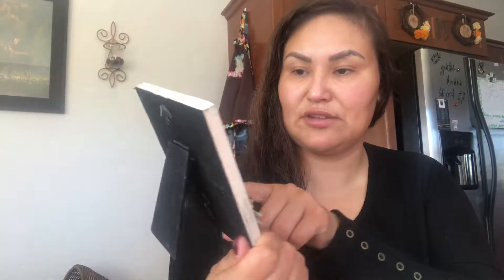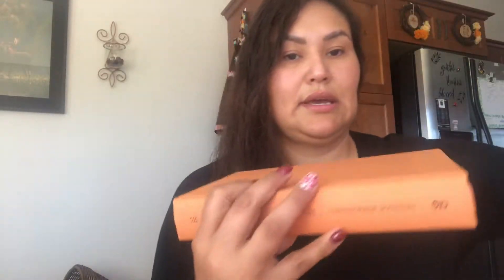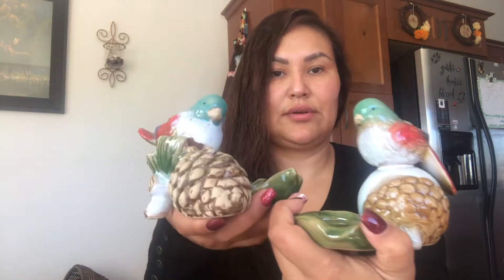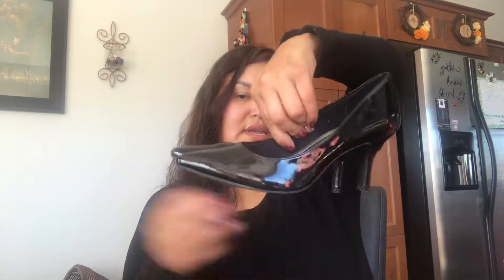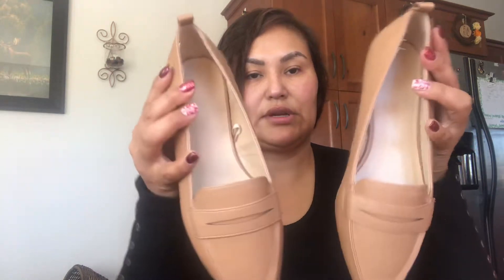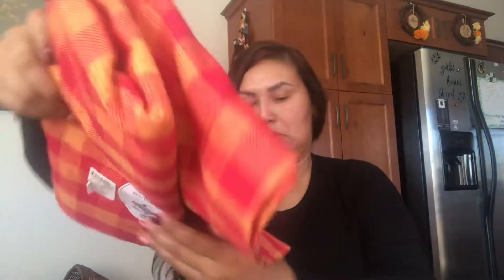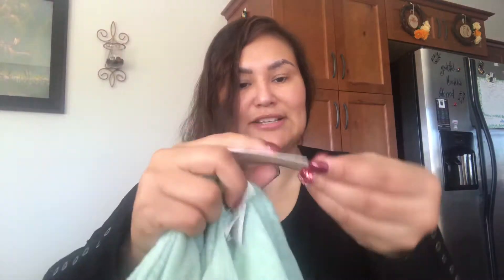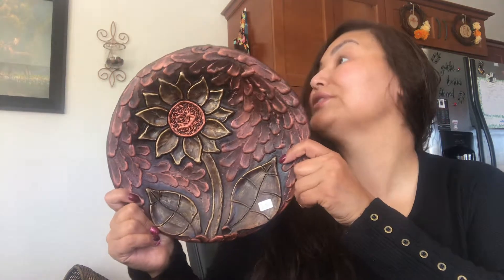Salvation Army Thrift Haul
Welcome back!
In this video I share accumulated items I picked up from my local Salvation Army.
Melanie 😀